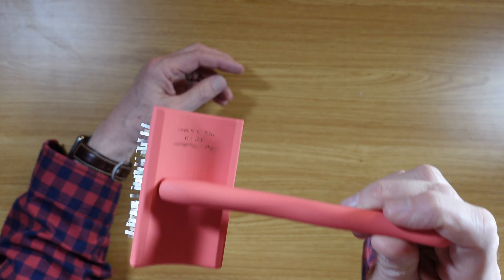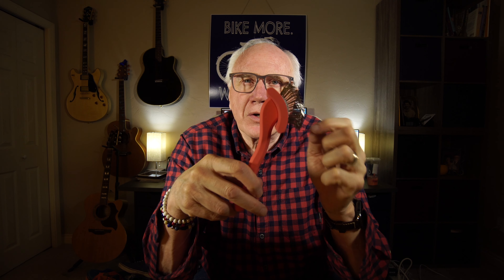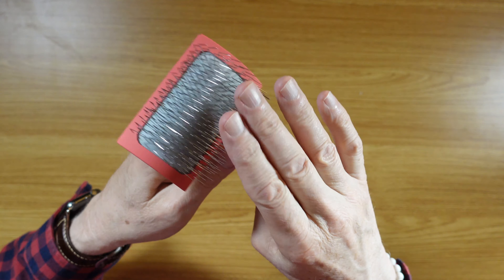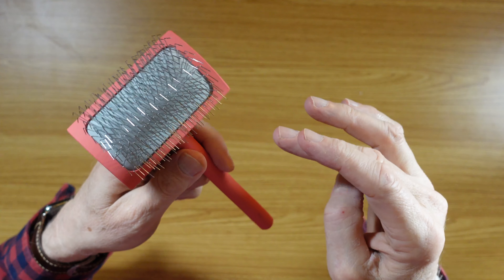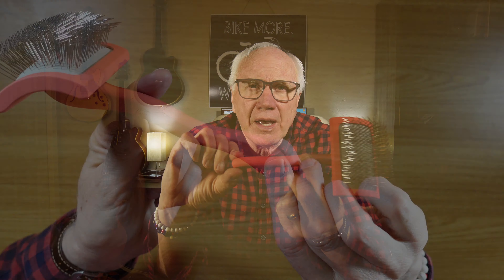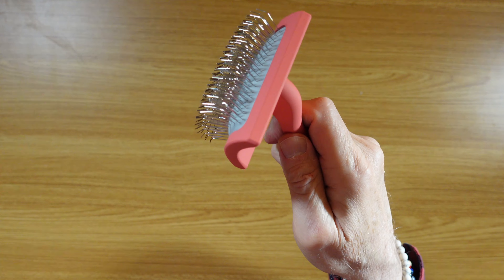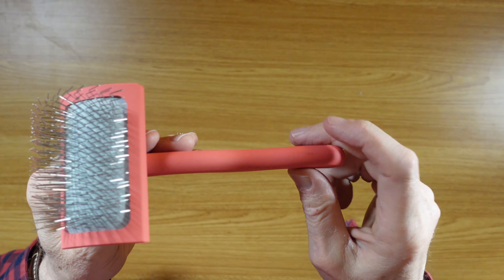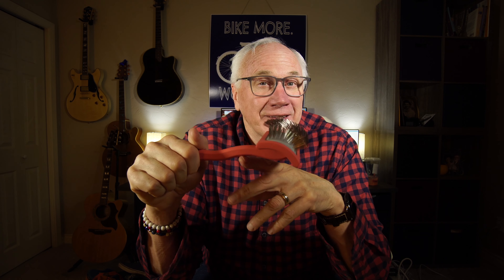The Best Dog Grooming Slicker Brush: Chris Christensen Big G Dog Slicker Brush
🐾 Ready to take your pet grooming game to the next level? Look no further than the Chris Christensen Big G Dog Slicker Brush! 🐶✨ Whether you're a seasoned pro or a pet pampering newbie, this brush is your ticket to grooming greatness. Designed with precision and care, this brush is like having a professional groomer right at your fingertips! 🌟

💪 Say goodbye to tangles, knots, and mats with ease! The Big G Slicker Brush effortlessly detangles and fluffs your furry friend's coat, leaving them looking and feeling like they just stepped out of the salon. 💁‍♂️ Plus, with its medium size and vibrant coral color, grooming time becomes a stylish affair!

🇩🇪 Crafted in Germany with quality and durability in mind, this brush is built to last through countless grooming sessions. So, not only does it save you time and energy, but it also saves you money in the long run! 💰

🛍️ Get your paws on the Chris Christensen Big G Dog Slicker Brush today and groom like a pro! Your pet will thank you for the extra love and attention. 🎁 Don't wait, add it to your grooming arsenal now! 🐾